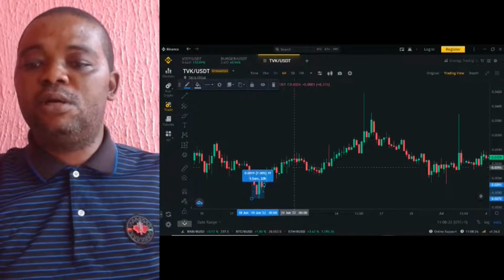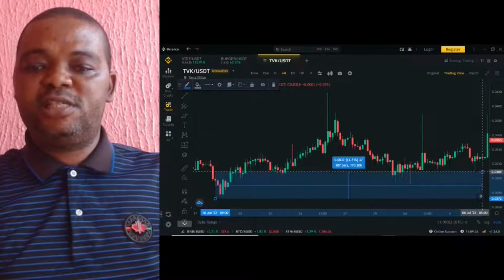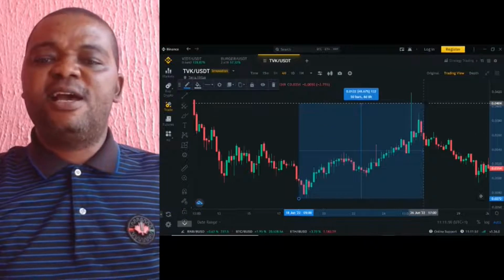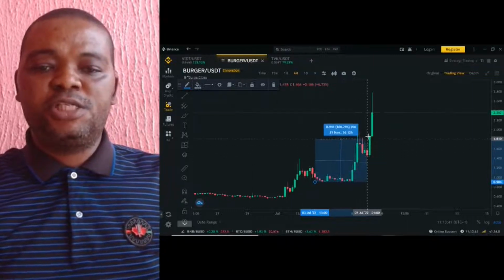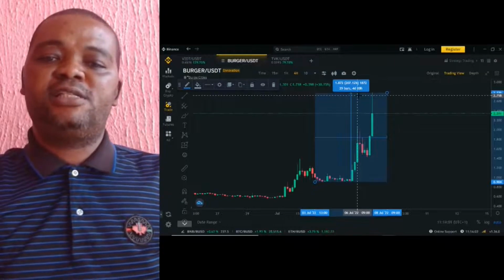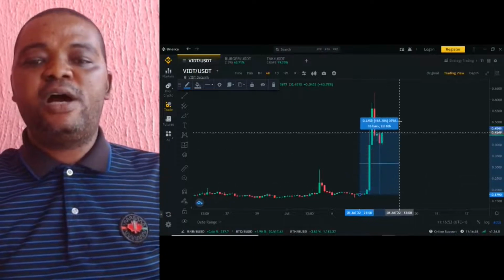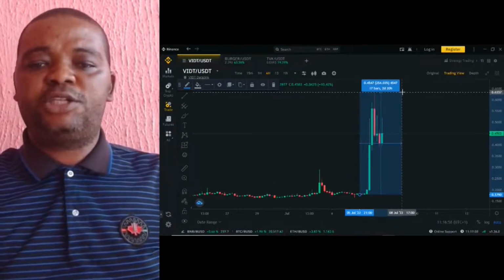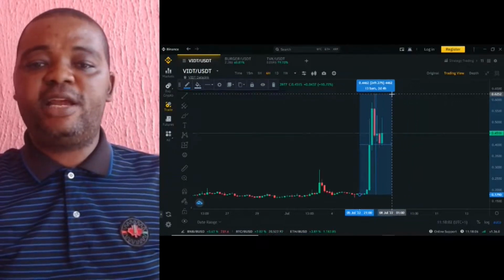Crypto Trading Recap: TVK, VIDT, and BURGER/USDT Cryptocurrency Pairs.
Identify the most current Bullish Trend Section and open a trade position when the Bullish Trend Section is just starting to bounce in price action.

Go from beginner to confident crypto trader. How to trade cryptocurrency for beginners, how to buy crypto, invest in crypto, learn crypto technical analysis and more.